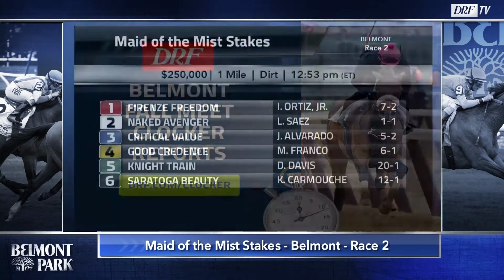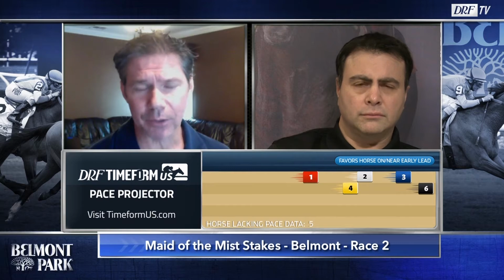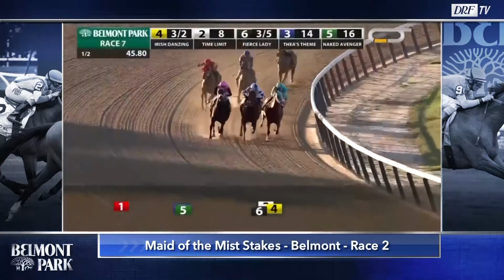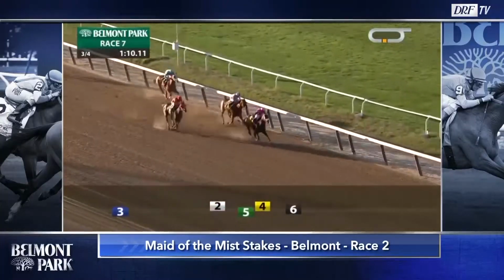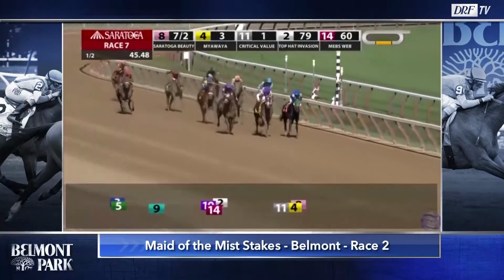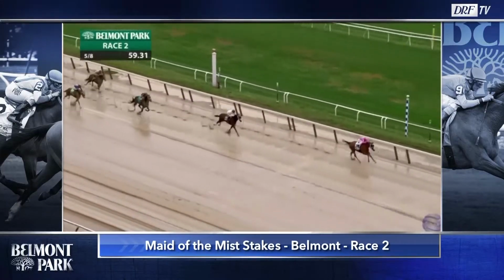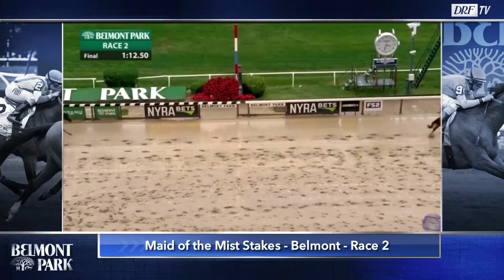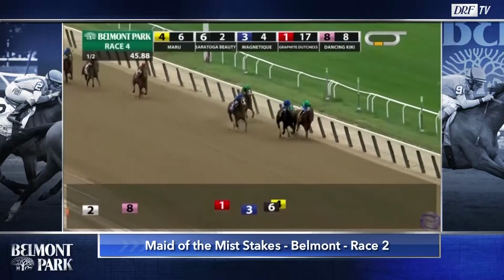Maid of the Mist Stakes Preview 2019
Here's Dan Illman and Mike Beer with the preview of the Maid of the Mist Stakes from Belmont Park on DRFTV.